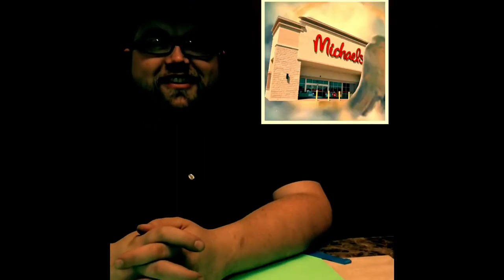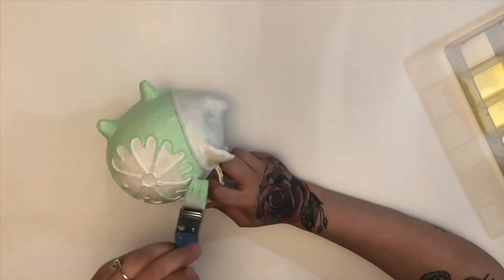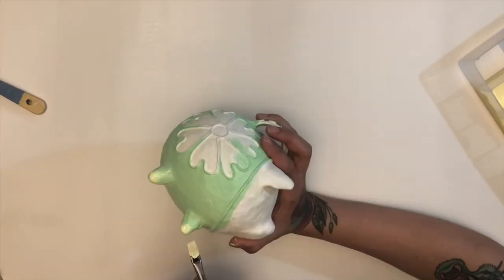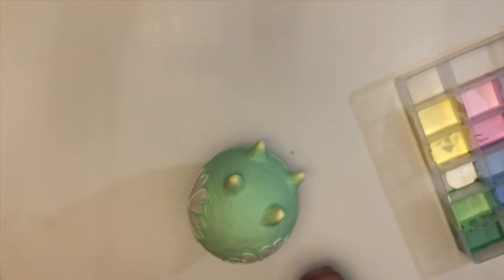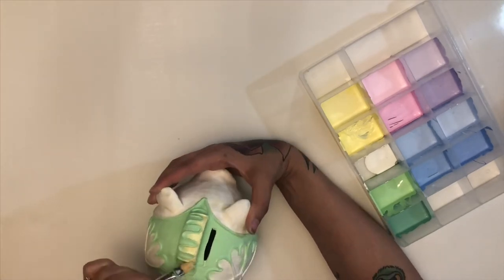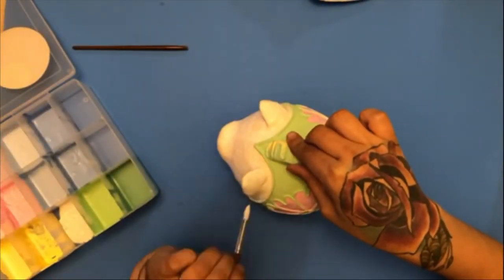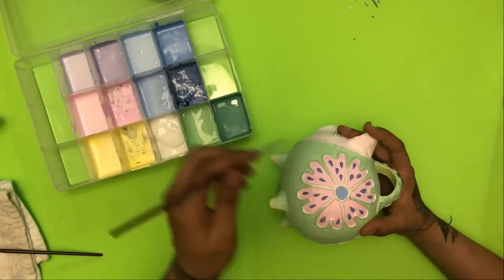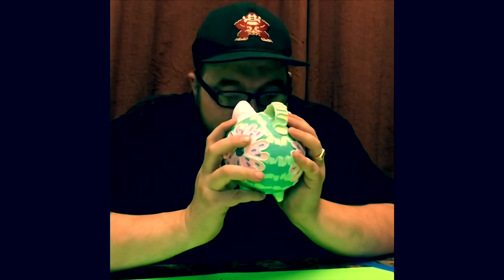DIY Painting an old pig bank from the thrift market.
Watch as Mike paints a piggy bank during lockdown and coin shortage.